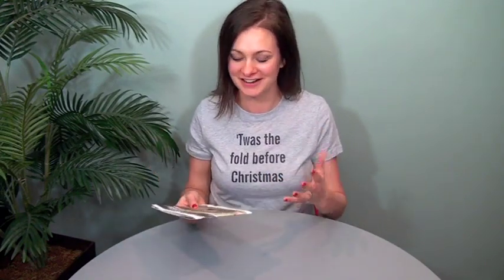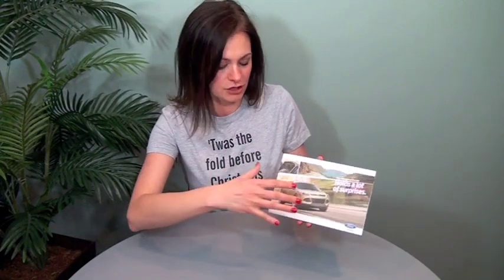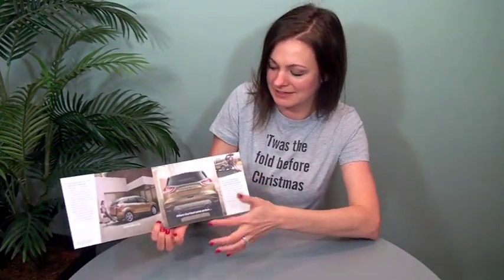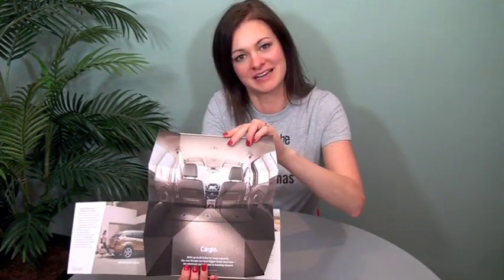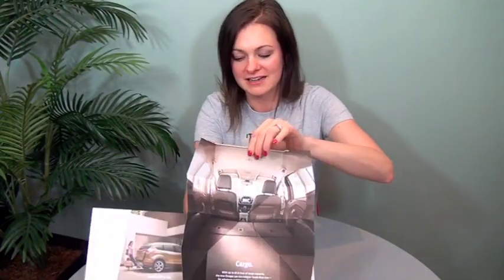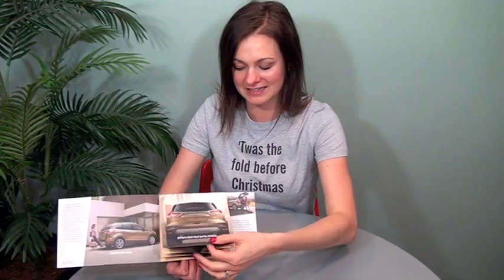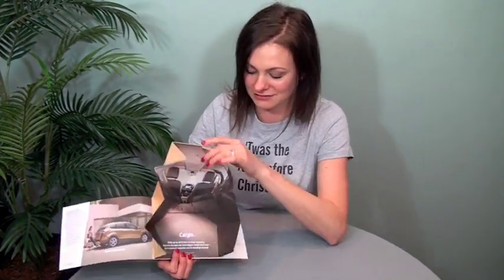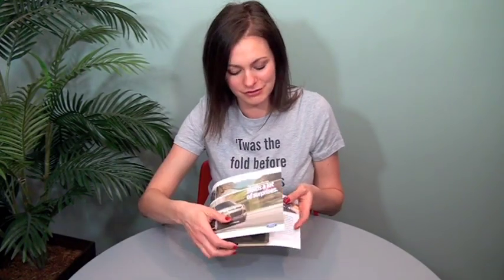FOW #179: Stitched Mailer with Perpendicular Starburst Feature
Stitched Mailer with Perpendicular Starburst Feature. Trish Witkowski shares her super-cool folding samples and helpful production tips. for folding ideas, downloads, and templates.